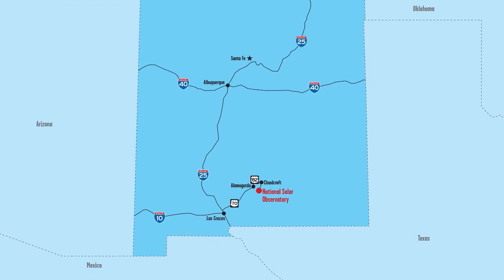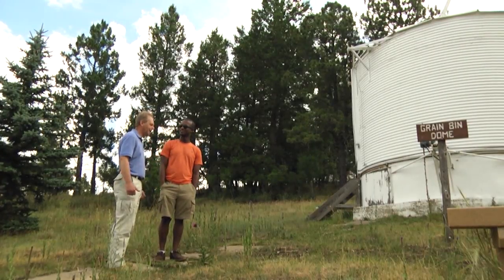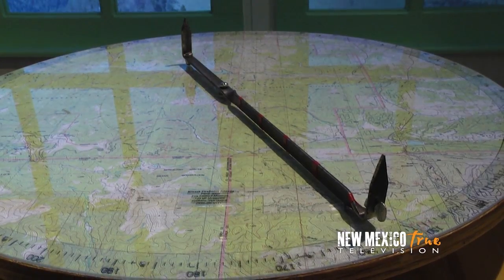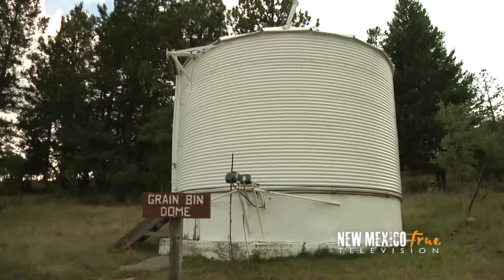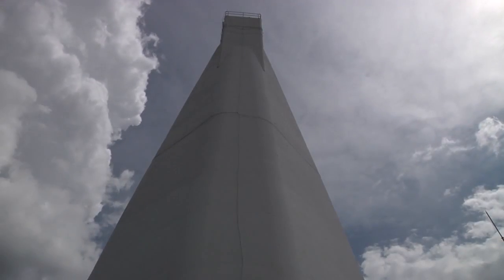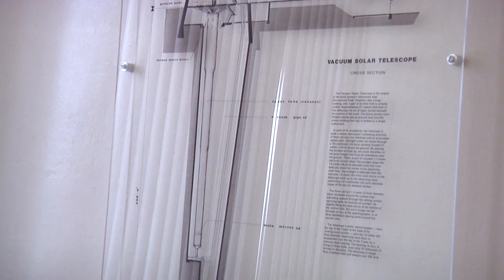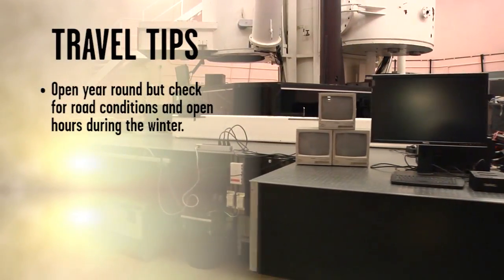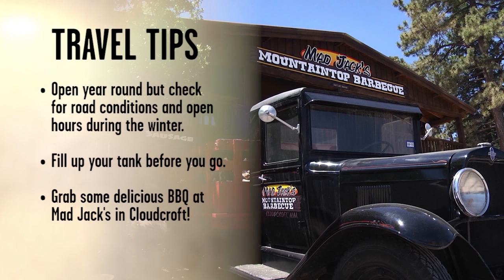NM True TV - Sunspot National Solar Observatory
Not all stargazers work the night shift. Just outside Cloudcroft there are astronomers staring at the sun. A visitor will enjoy learning about all the sunshine they bathing in, and thrill at the mountaintop drive to get to Sunspot.